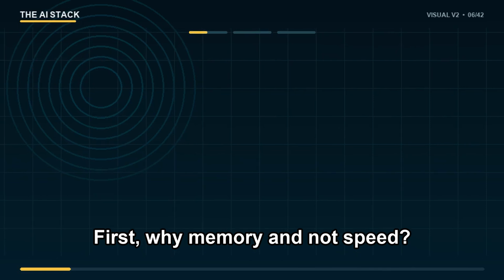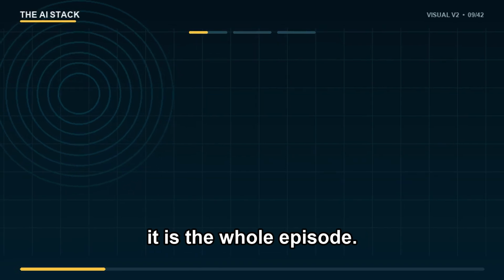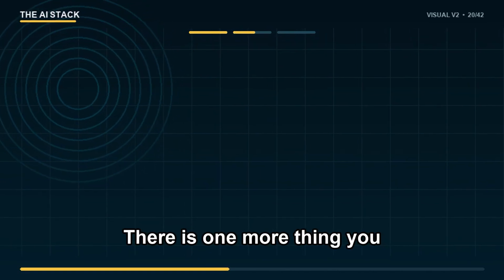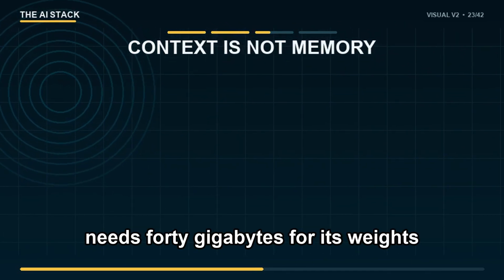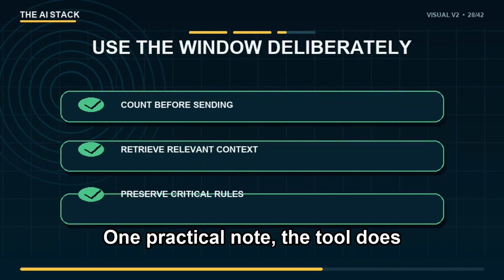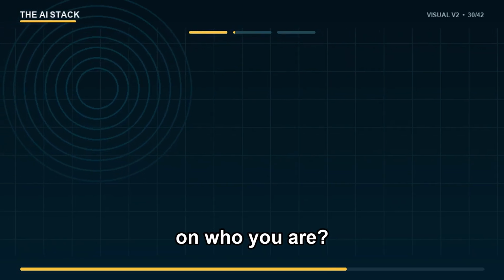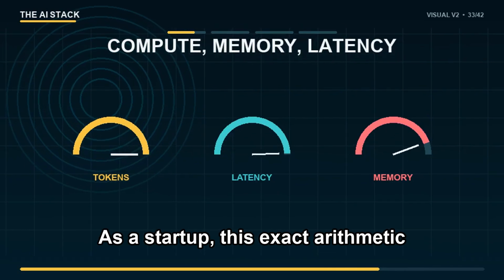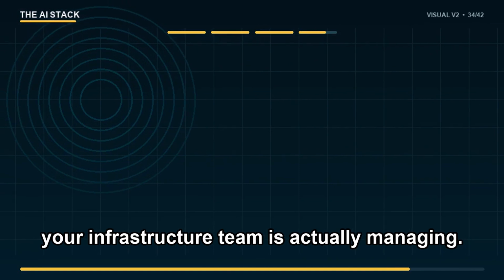How Much VRAM You Actually Need to Run an LLM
VRAM is the fast memory attached to a graphics chip, and to run a local model quickly its entire set of weights has to fit inside that memory at once — which is exactly why memory, not raw speed, decides which models your computer can run. Episode 9 of The AI Stack gives you the real rule: at full precision a model needs about 2 gigabytes of memory per billion parameters, and quantized to 4-bit roughly half that, so a 7-billion model needs about 5GB, a 13B about 9GB, and a 70B about 40GB — before you add room for the context window. We explain VRAM versus Apple's unified memory, why a Mac can punch above its weight, and the practical memory tiers for 8B, 32B, and 70B models.

← Previous: [AI Stack 08] Quantization: How 4-bit Shrinks a Model
→ Next: [AI Stack 10] Prompt Engineering That Actually Works

Chapters:
00:00 We have spent two episodes circling one
01:00 That is the key. Running a model
02:15 The result is not a small slowdown
03:21 A thirty billion class model, around twenty
04:28 Because of a genuinely different design called
05:37 The numbers all connect. So how does
06:48 So let us bring it home. Running
07:57 If this helped, hit like and subscribe